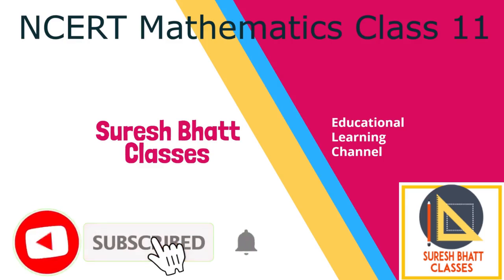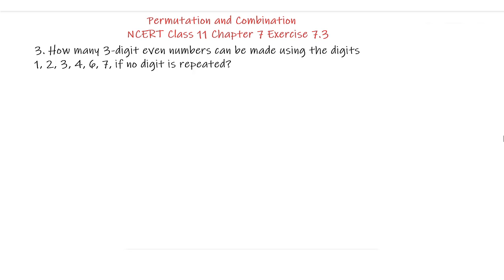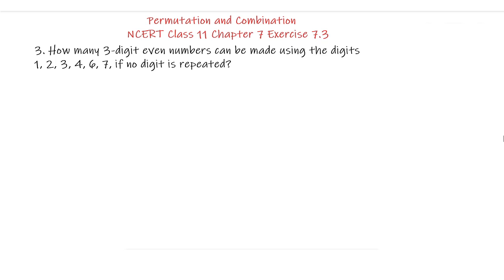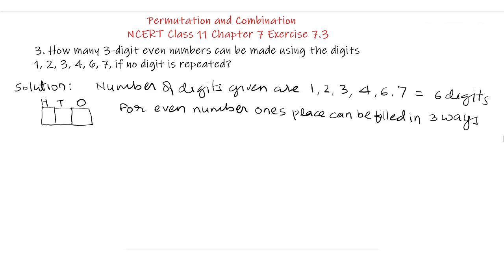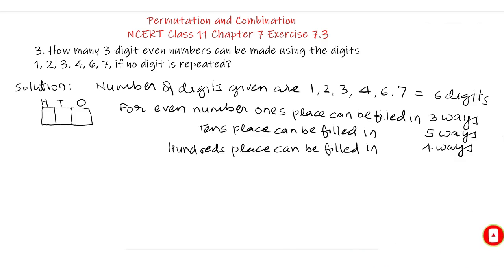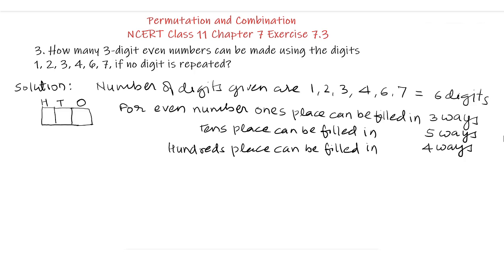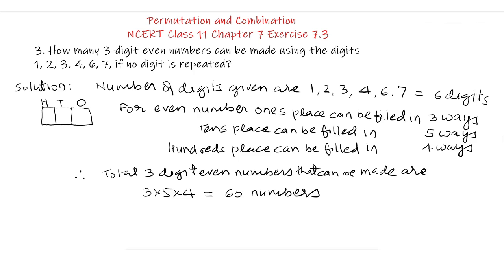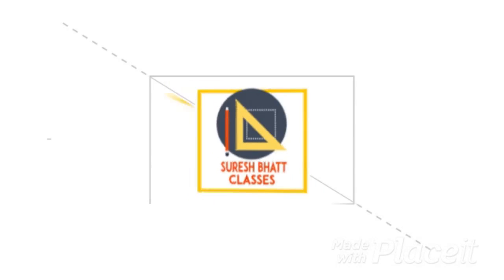Permutation & Combination | Part 25 Class 11 Chapter 7 Exercise 7.3 Question 3 | NCERT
Permutations & Combinations | Class 11 Chapter 7 Exercise 7.3 Question 3 NCERT

Solution explained for -
How many 3 digit even numbers can be made using the digits 1, 2, 3, 4, 6, 7  if no digit is repeated.